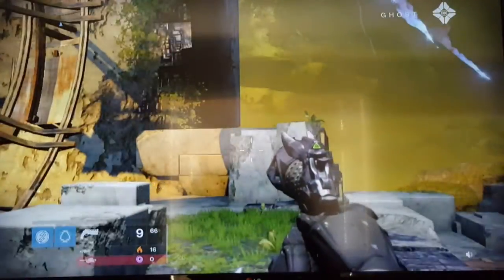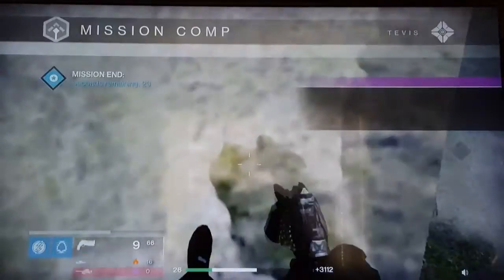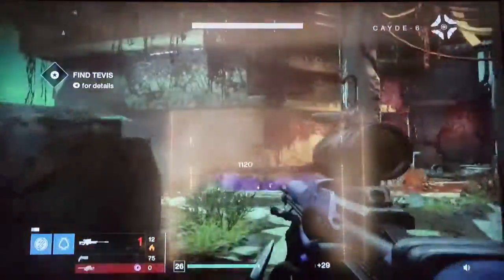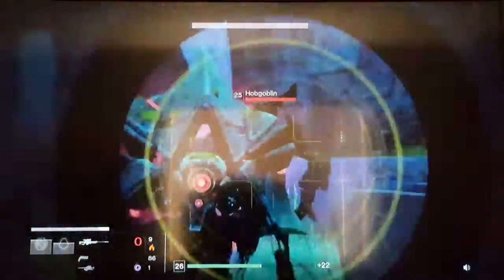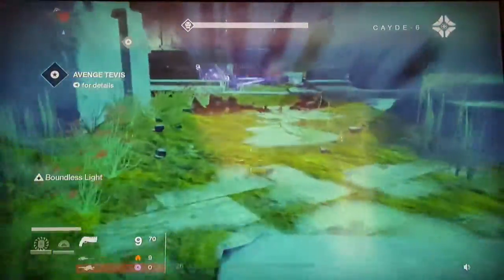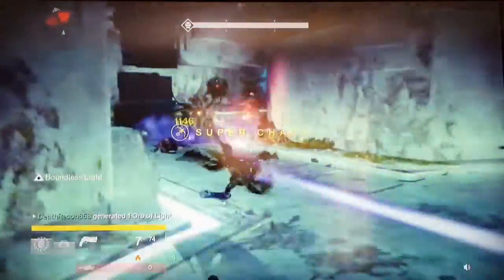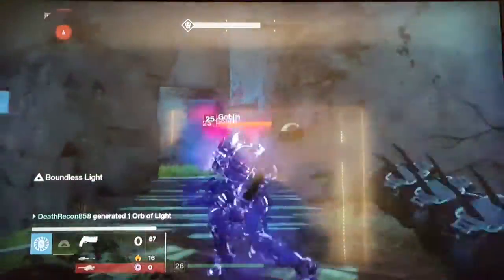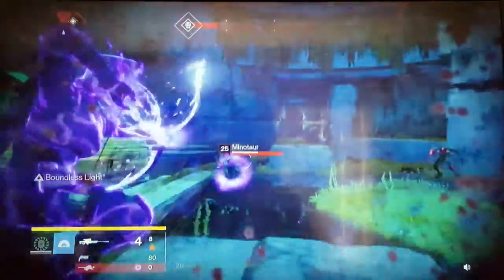GETTING NIGHTSTALKER!! OMG ITZ BEAUTIFUL!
Hello everyone and today we are doing a gameplay video on us getting THE NIGHTSTALKER ABILITY!